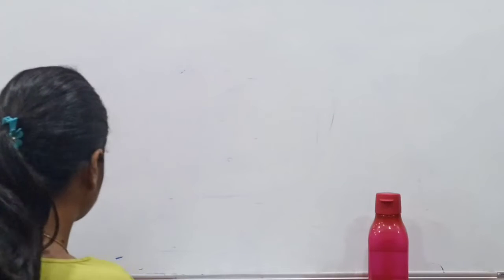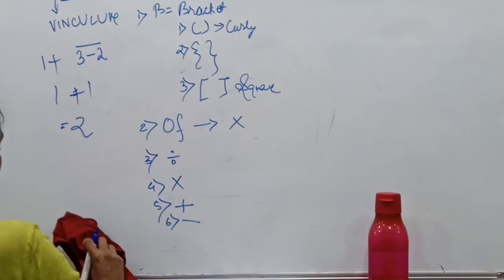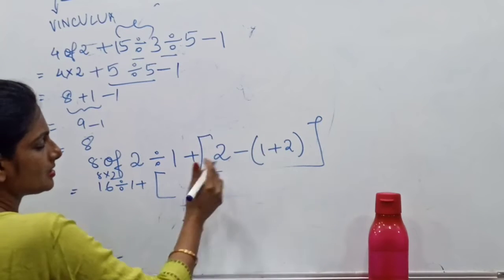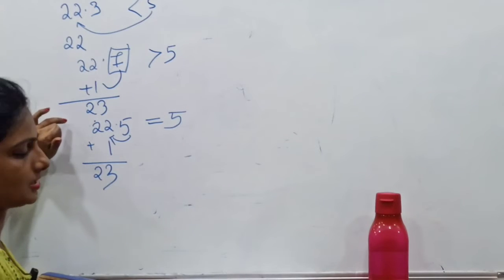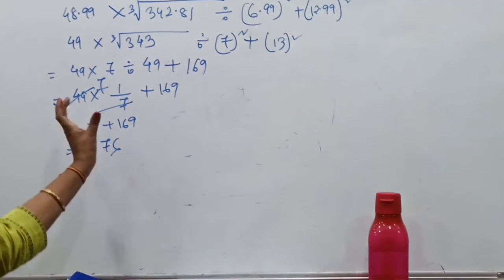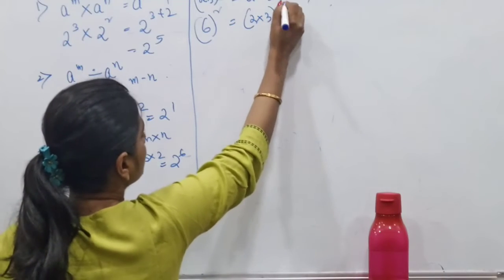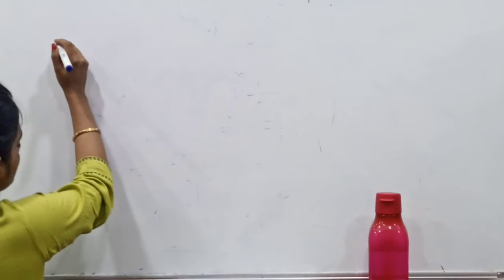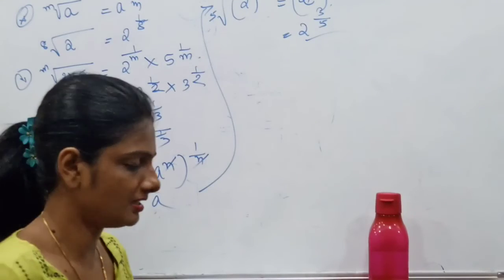SIMPLIFICATIONS| QUANT| ONGC J ACCOUNTANT|PSUS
Special thanks to Er. Neelam Bajaj madam